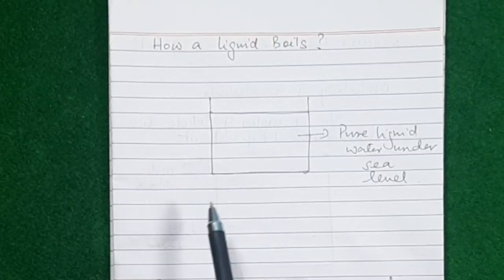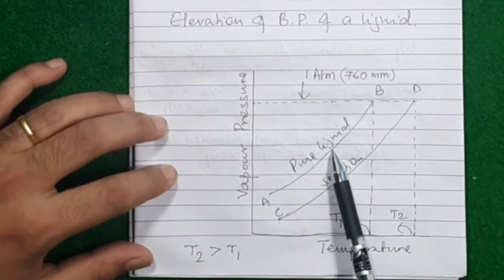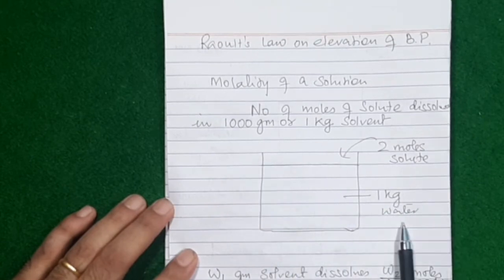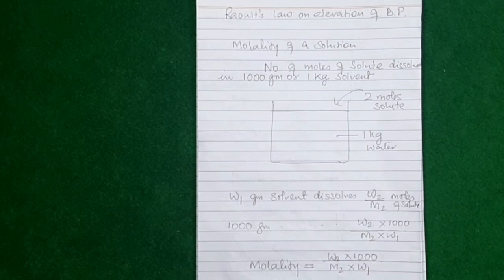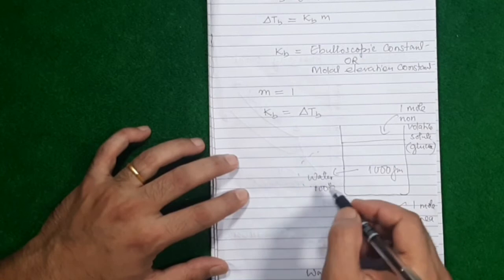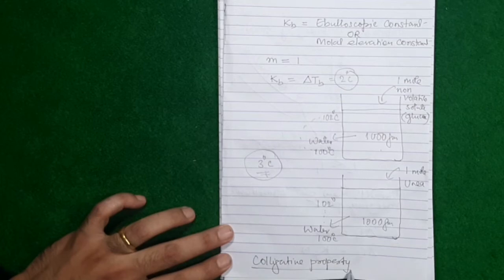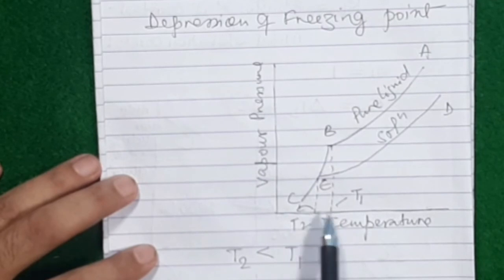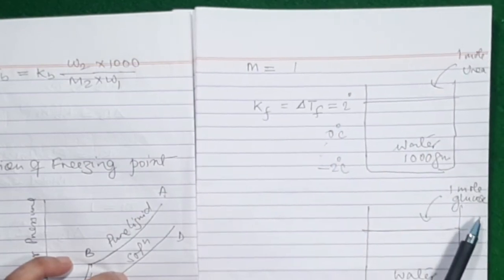Solution Class 12 Part 3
Chapter of Solution from Class 12 Chemistry